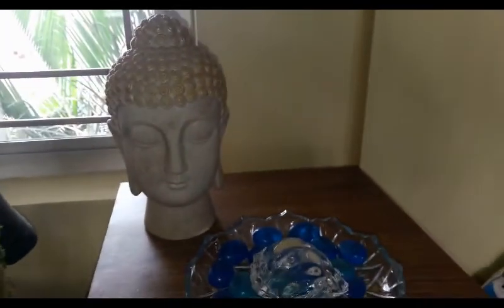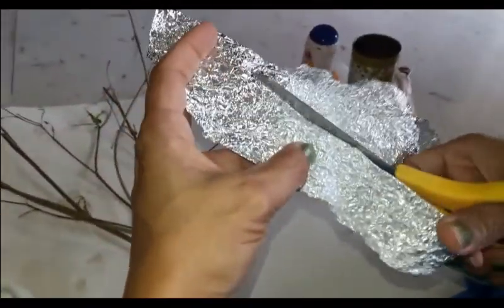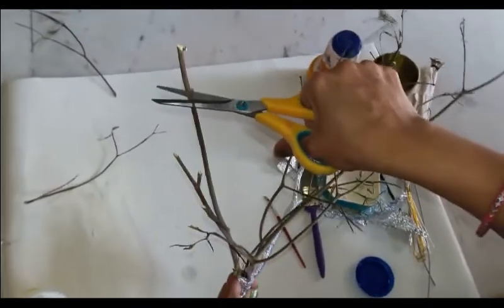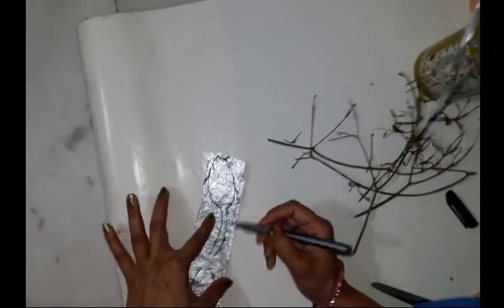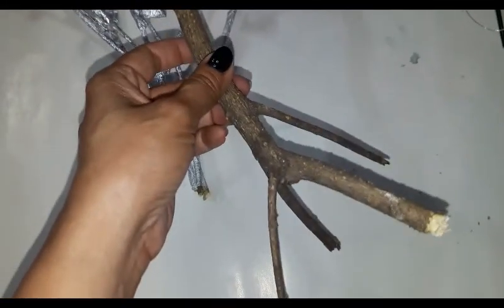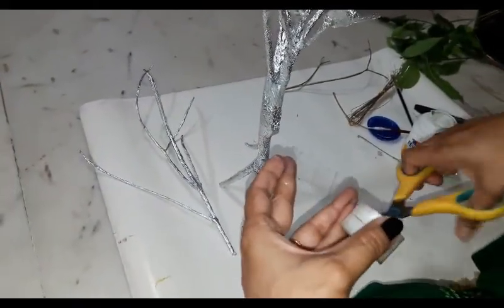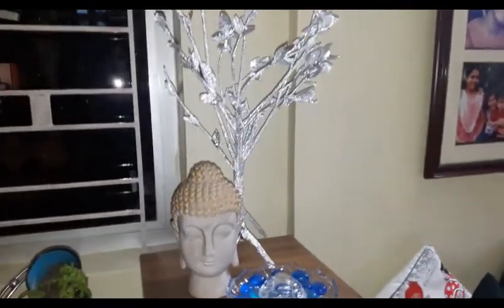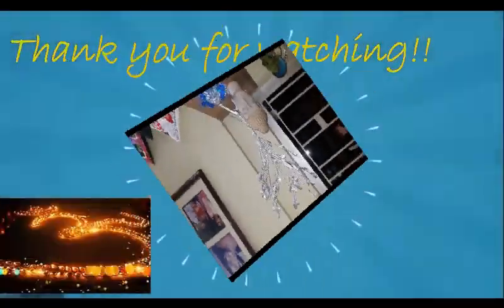DIY Home Decor Ideas || Silver Tree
DIY for Home Decor Idea. Video on How to make a beautiful silver tree at home, without spending much.